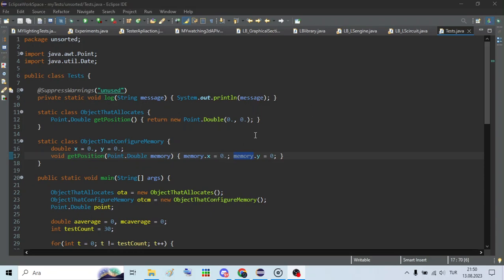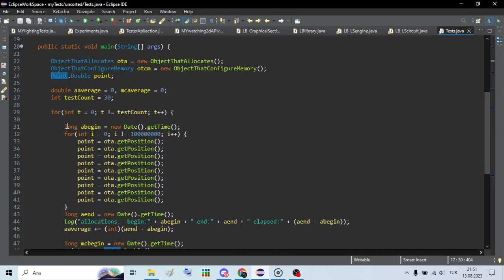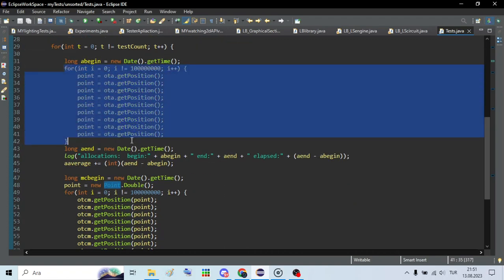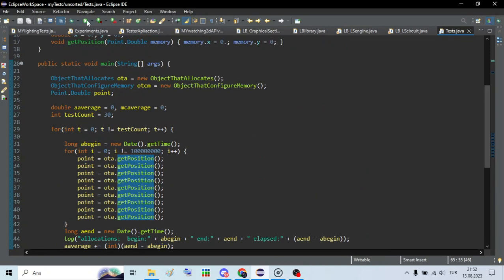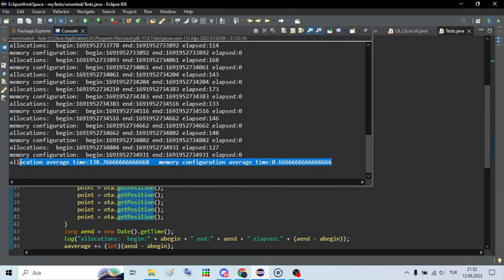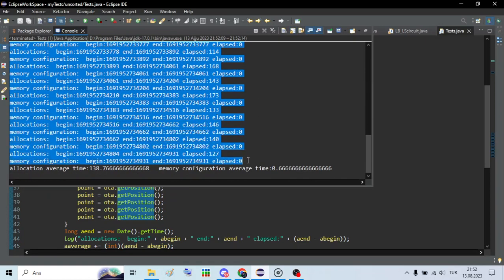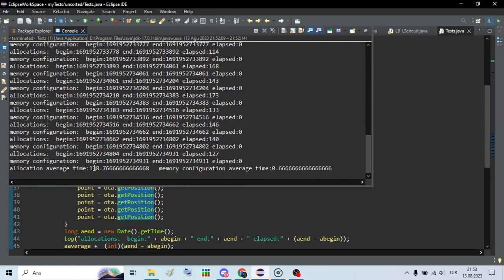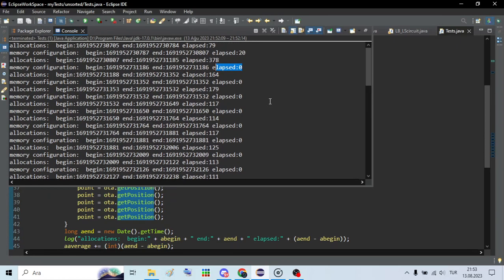How does java optimises those memory configurations?